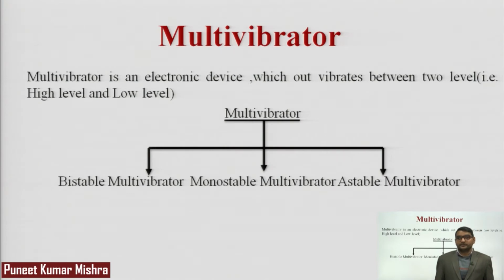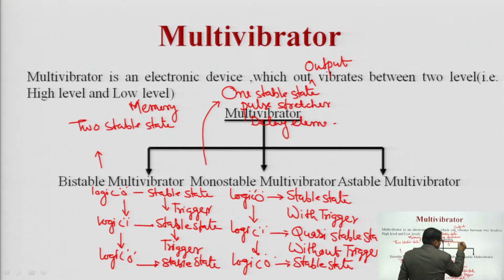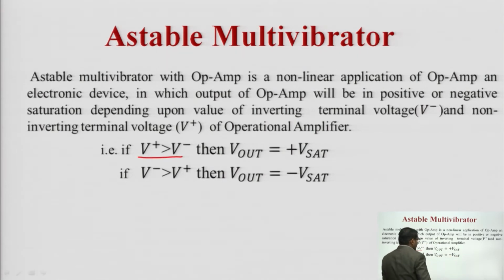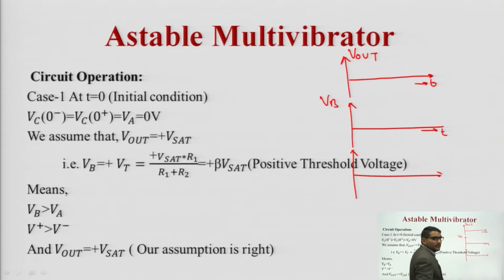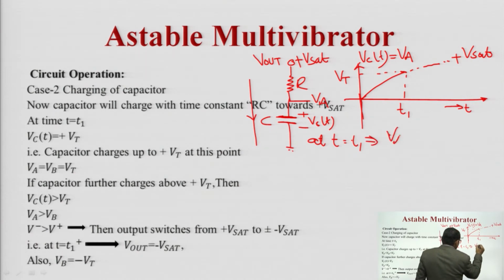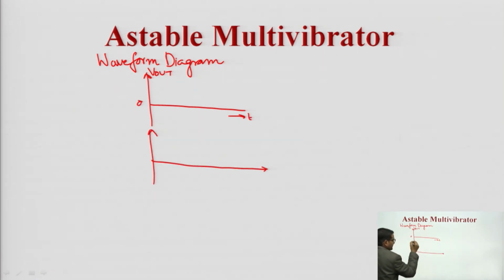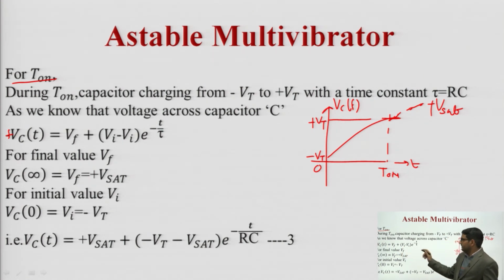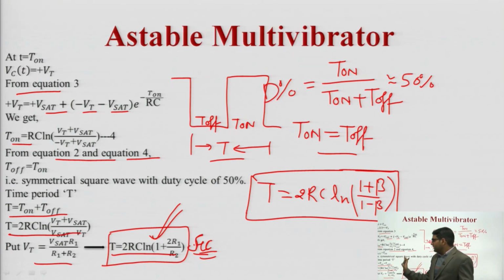Integrated Circuits | Astable Multivibrator| AKTU Digital Education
Integrated Circuits | Astable Multivibrator|